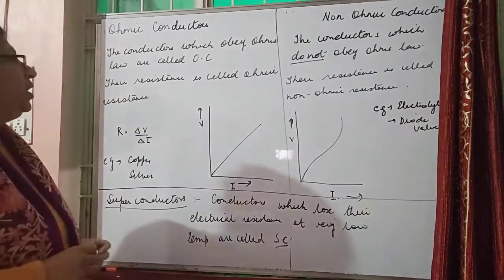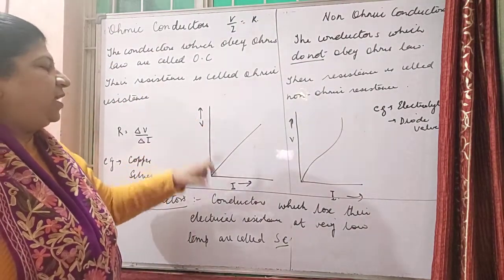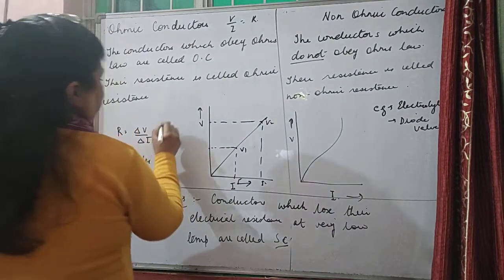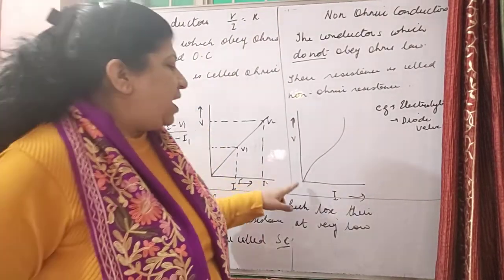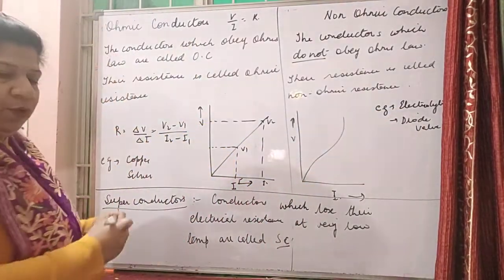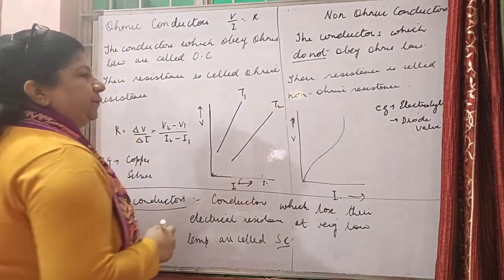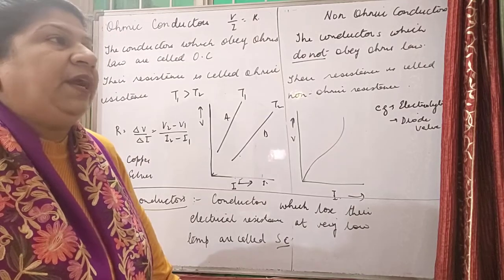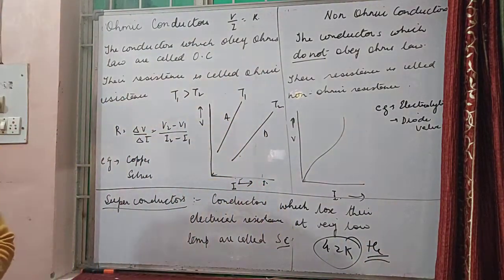10) Ohmic and non Ohmic conductors